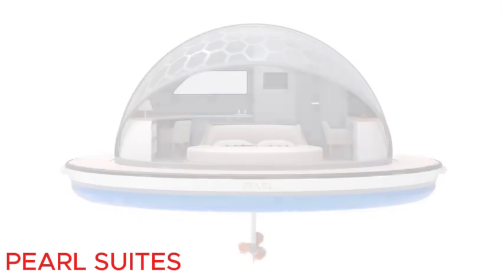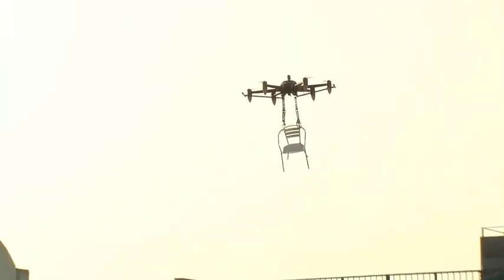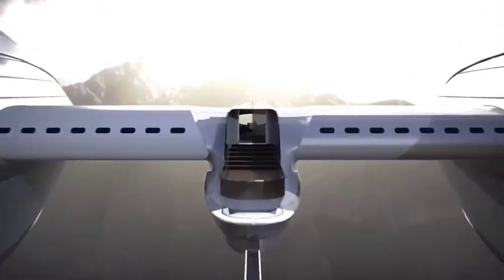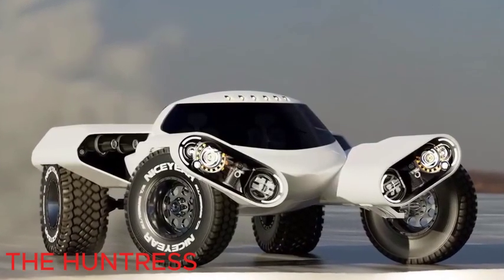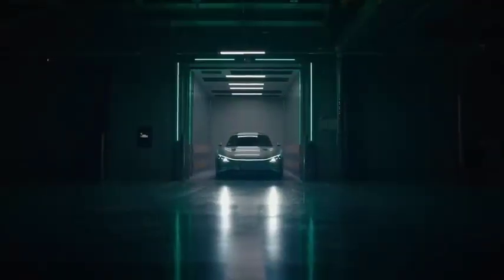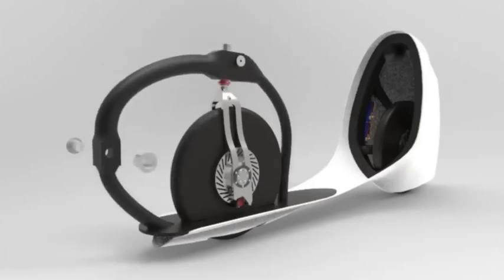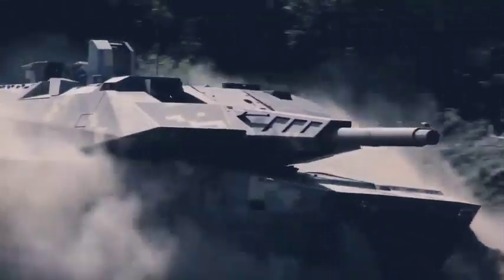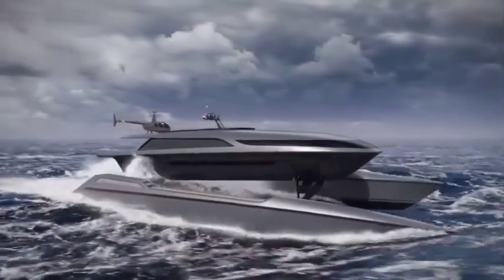Incredible Inventions of the FUTURE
Welcome to our latest video on Incredible Inventions of the FUTURE! 🌟 Get ready to be amazed by the groundbreaking technologies and futuristic gadgets that are set to revolutionize our world. From AI advancements to space exploration, these innovations will leave you speechless!

In this video, we dive deep into the most exciting upcoming technologies and futuristic inventions that are currently in development.